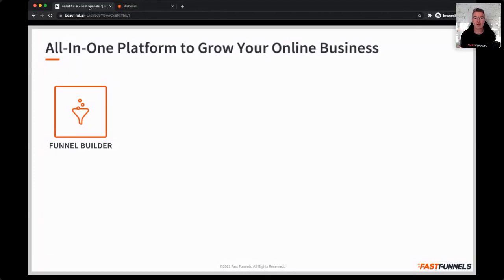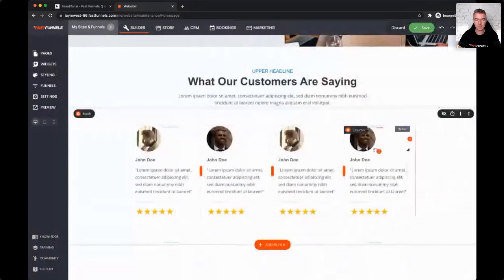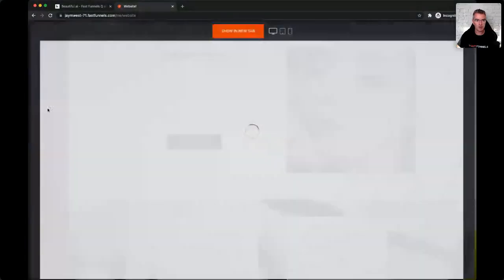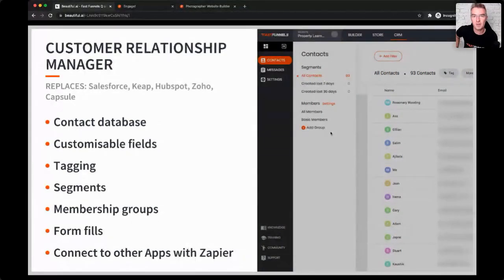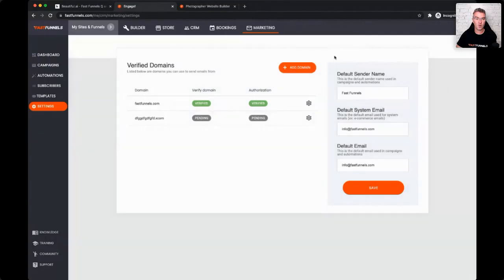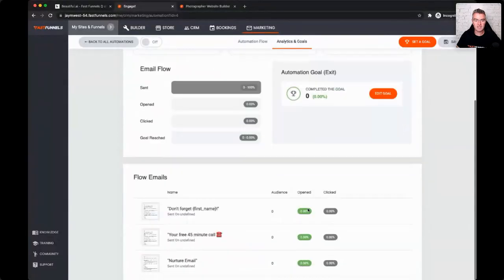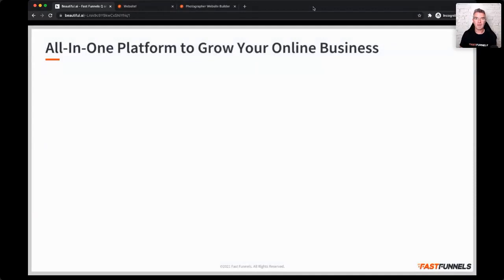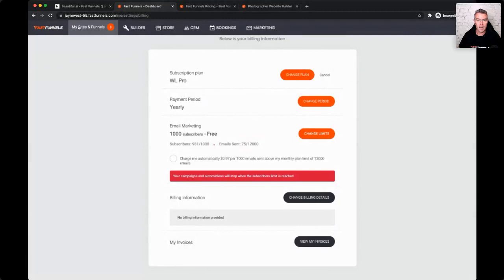Discover Fast Funnels Webinar Recording 16/07/21